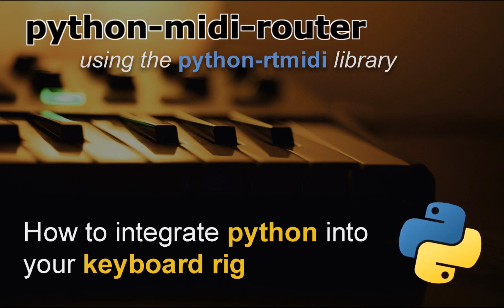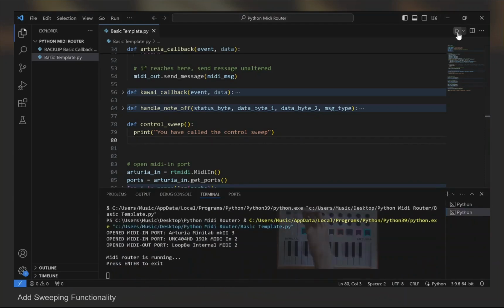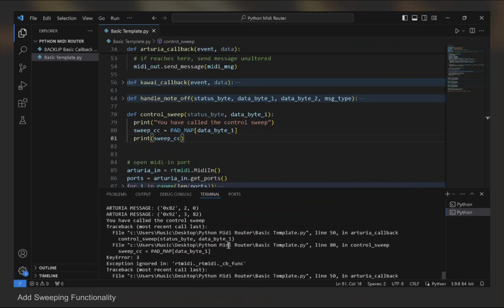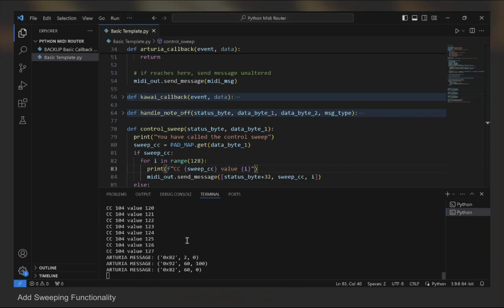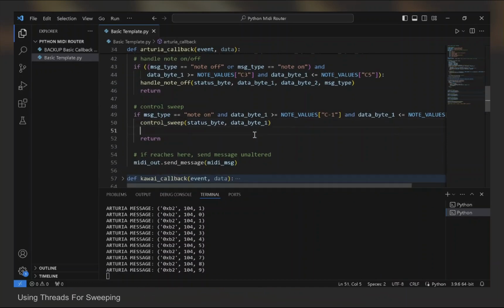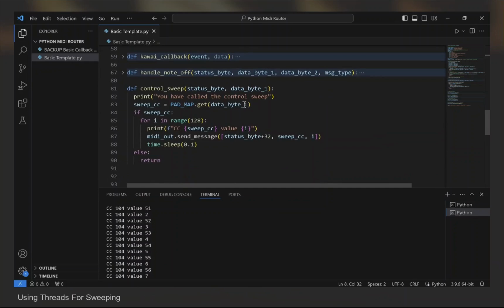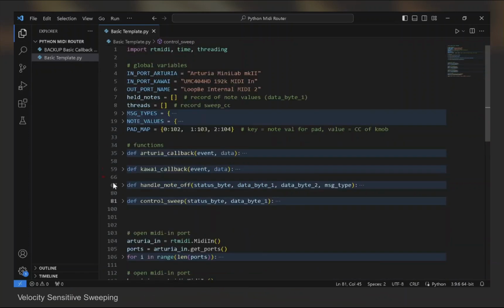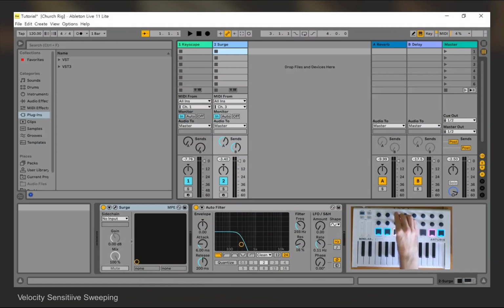Python Midi Router Tutorial - Part 3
This is the third of a series of videos about how to make a midi router with Python (using the python-rtmidi library). Even if you've got no prior coding experience you should still be able to follow along.

In this video we start coding in our control sweep functionality!

TIMINGS:
- 00:00:33  Add Sweeping Functionality
- 00:15:39  Using Threads for Sweeping
- 00:24:18  Velocity Sensitive Sweeping

Musical Gear:
- Kawai MP7 SE
- Arturia Minilab MkII
- Behringer UMC 404HD Audio Interface

Laptop and Musical Software:
- Dell Inspiron 14 7000 Laptop
- Ableton Live 11 Lite
- LoopBe 1 (virtual midi port for windows)
- Keyscape (for piano sounds)
- Arturia Analog Lab 4 (for organ sound)
- Surge synth (for most other sounds)

Coding Software
- VS Code (text editor used for coding)

(Background Image by Pexels from Pixabay)